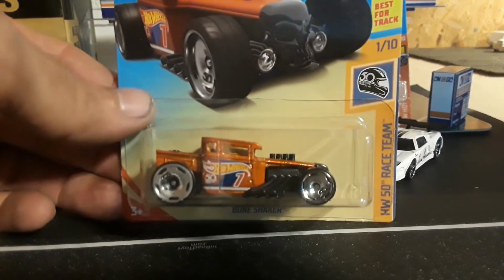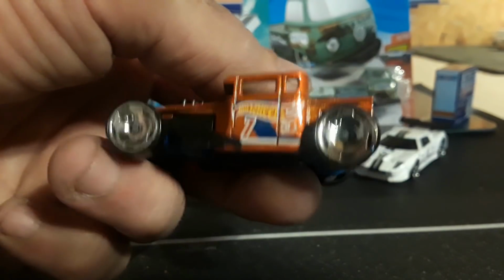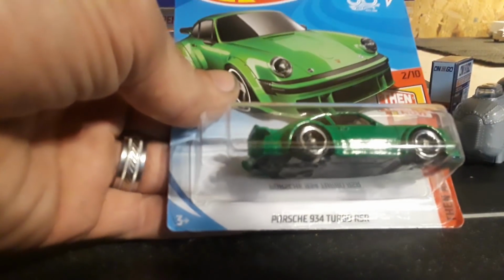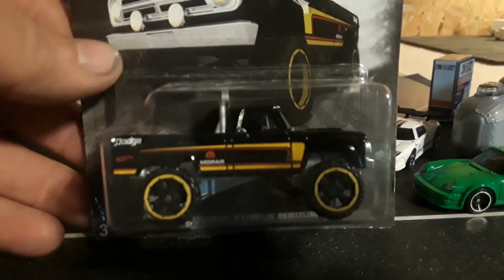Awesome box from fireman food 1988 hot wheels diecast 1/64 cars